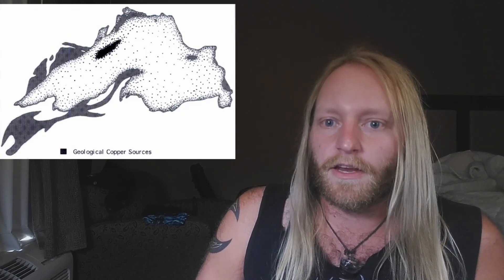Pre-Historic Copper Mining in North America's Great Lakes Pt. 2.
Revisiting the prehistoric copper industry of the Great Lakes region. This video looks at how pre-industrial peoples were able to find and mine out copper, and how they were using it to make tools.

Further Reading:
Susan R. Martin 1999:
Wonderful Power: The Story of Ancient Copper Working in the Lake Superior Basin